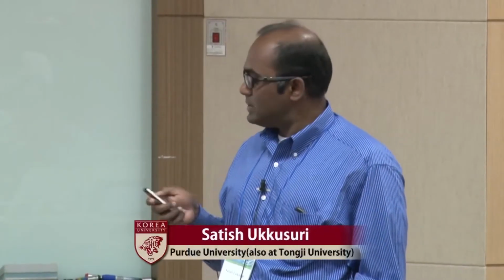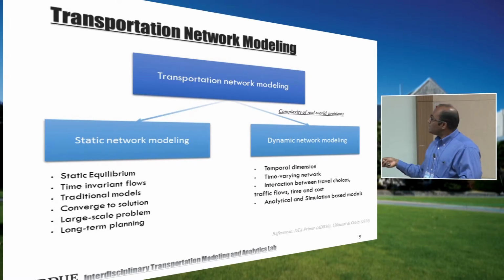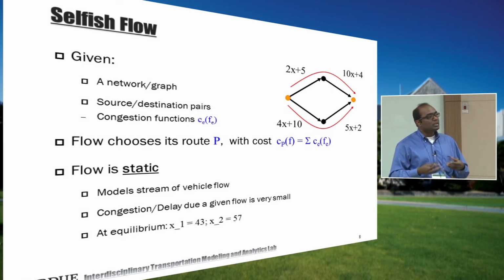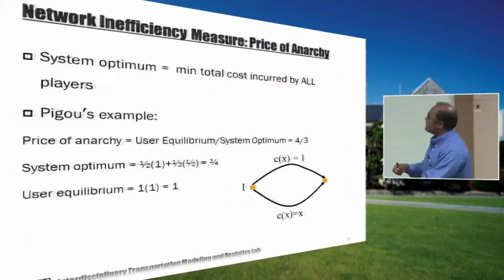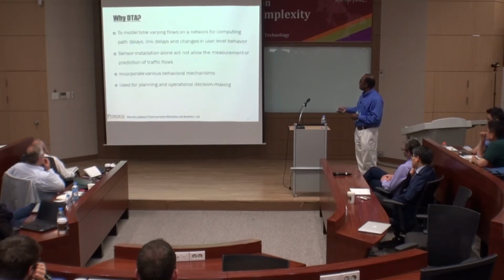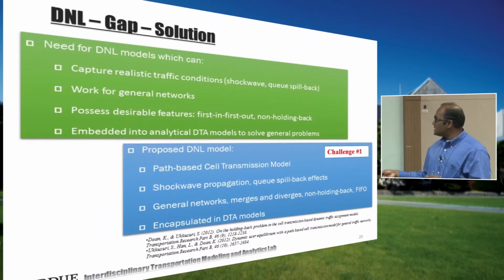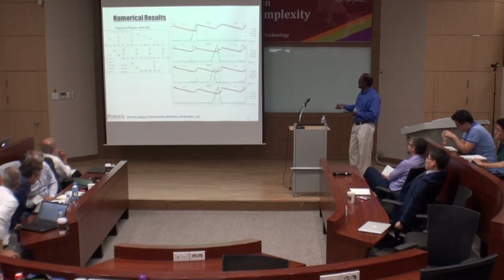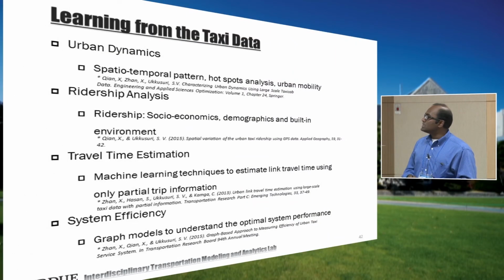[고려대학교 미디어 보존 자료] 3rd WFC Stmposium - 7 Satish V Ukkusuri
[고려대학교 미디어 보존 자료]

[고려대학교 Korea University]